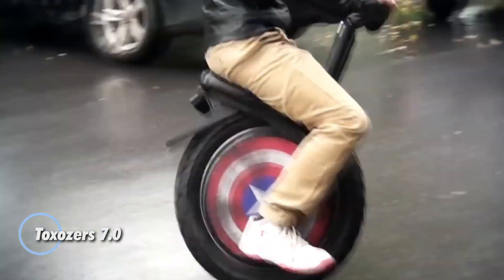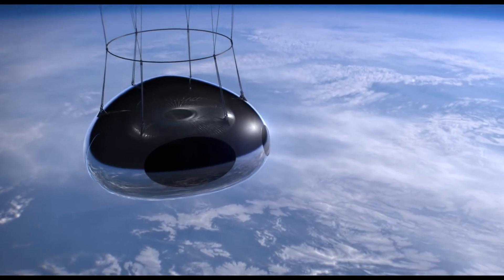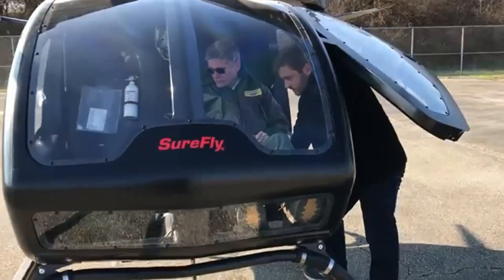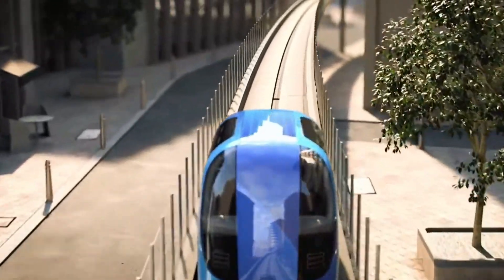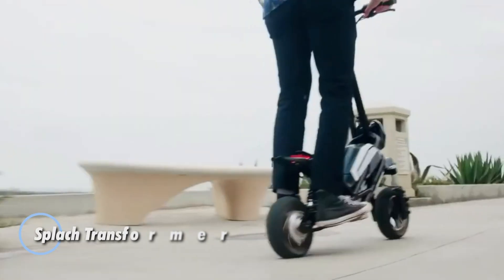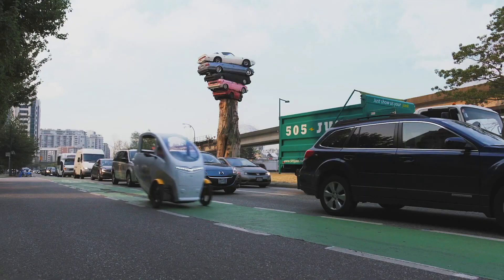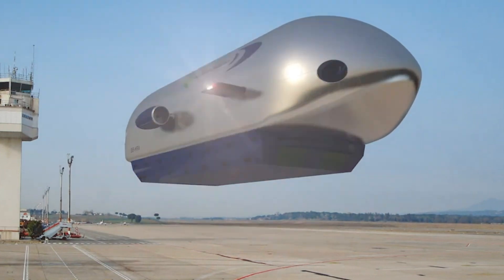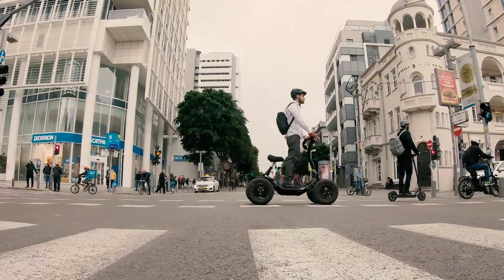INCREDIBLE INVENTIONS THAT WILL BLOW YOUR MIND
"Get ready to be amazed! In this video, we showcase a lineup of incredible inventions that push the boundaries of innovation. From futuristic gadgets to groundbreaking technologies, these mind-blowing creations are set to change the way we live, work, and play. Don’t miss out on the latest in cutting-edge design and engineering – these inventions are sure to leave you speechless!"

00:00 - Toxozers 7.0
01:22 - Gogoro Pulse
02:43 - Céleste Zephalto
03:39 - Segway Loomo
04:52 - Moog SureFly
06:08 - eFOLDi Lite
07:09 - Airbus CityAirbus NextGen
08:12 - Personal Rapid Transit
09:14 - SkyRunner MK 3.2
10:20 - Segway Project Puma
11:26 - Splach Transformer
12:32 - Kenworth Super Truck-2
13:33 - VeloMetro Veemo
14:30 - Toyota FV2 Concept
15:41 - Onsra Velar
16:48 - Varialift Airship Concept
17:42 - OUSTER Trombia
18:50 - EZRaider LW